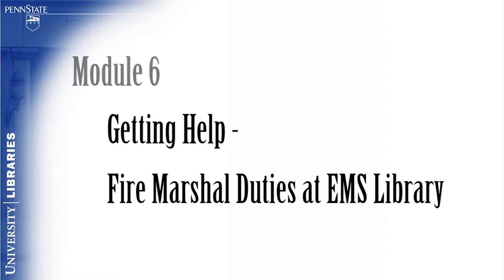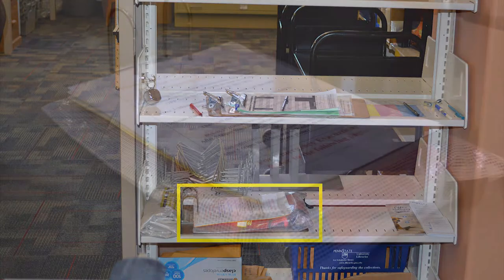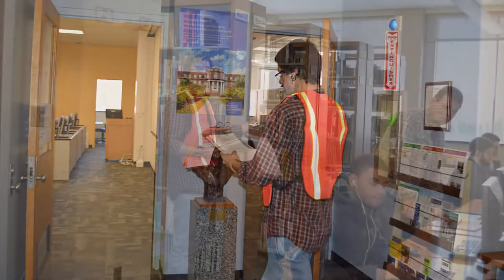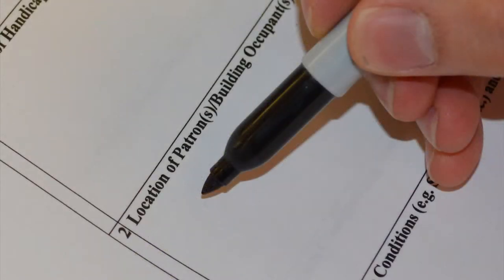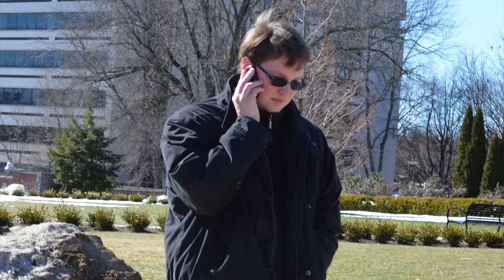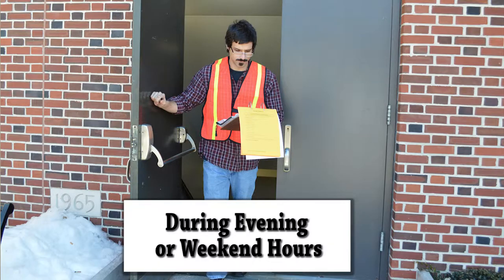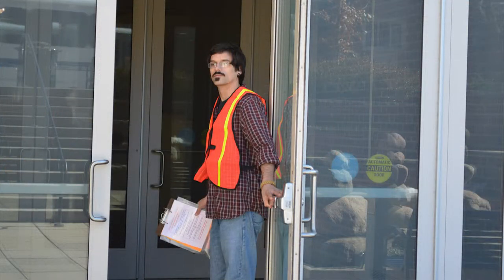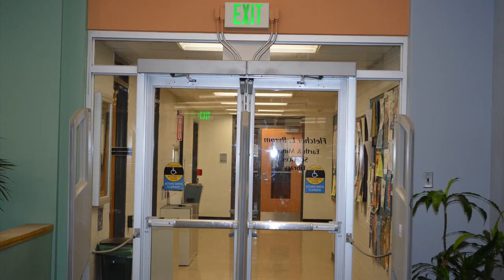Fire Marshal Duties at the EMS Library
The goal of the module is for the viewer to be able to evacuate the EMS library during an emergency safely.